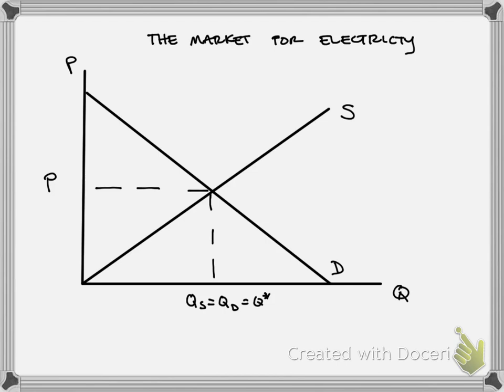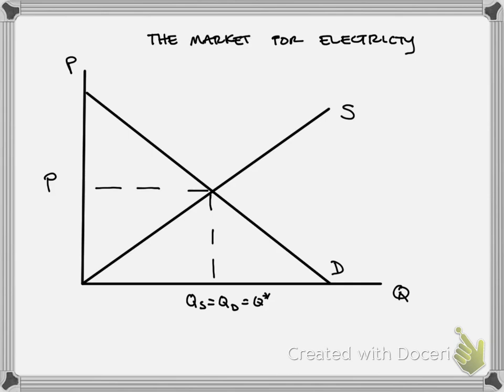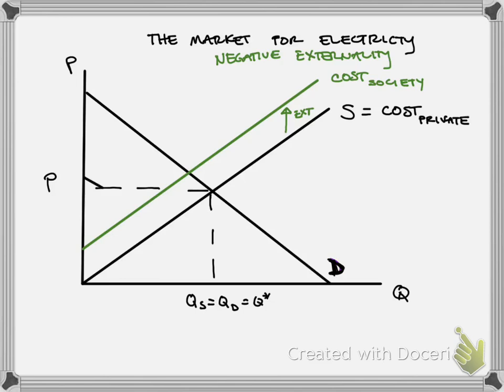10.1 Negative externalities